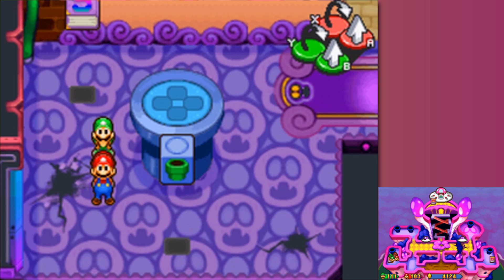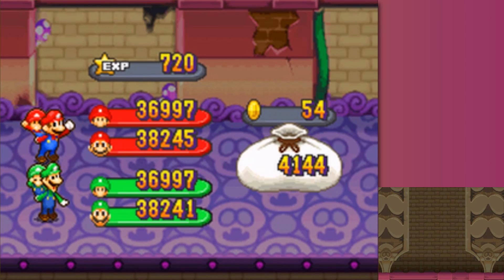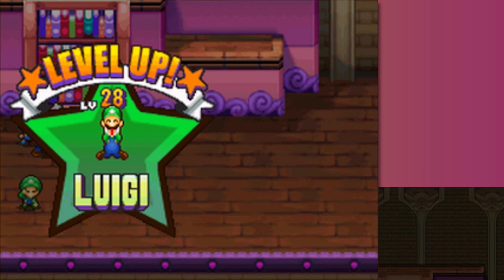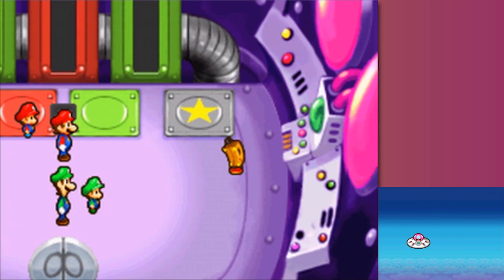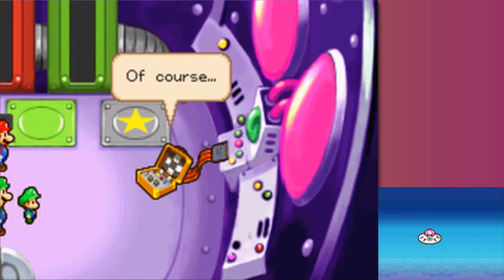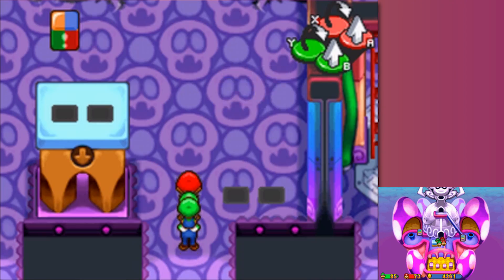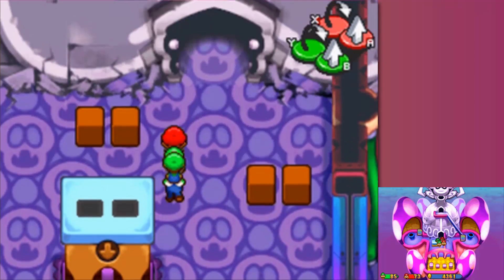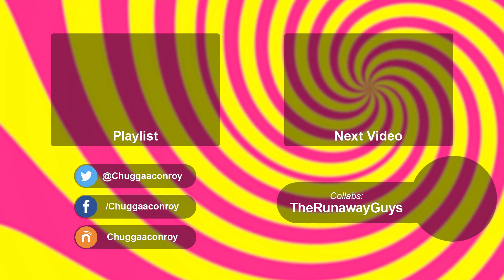Mario & Luigi: Partners in Time – Episode 36: Spaceship Shooter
We get a rather lengthy mini-game introduction as we look for a way to get past the guards!